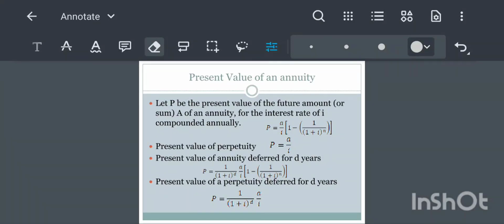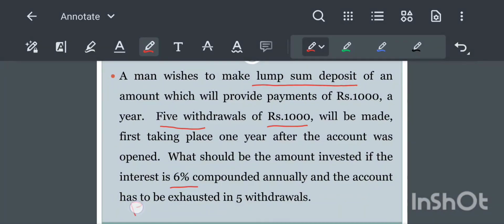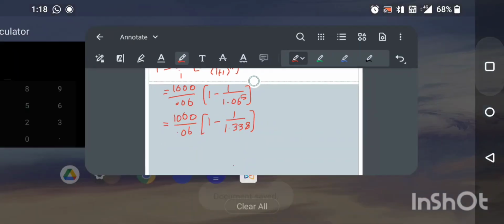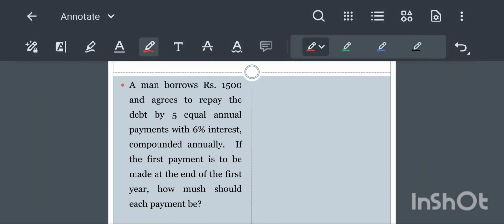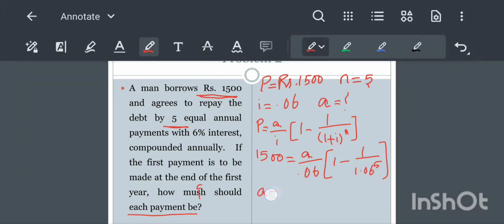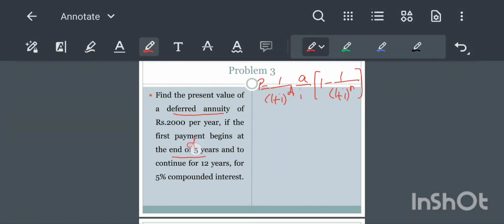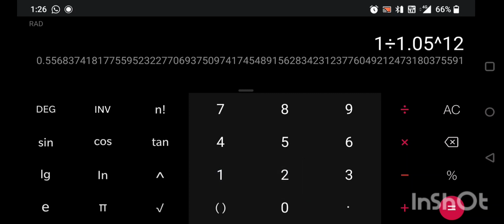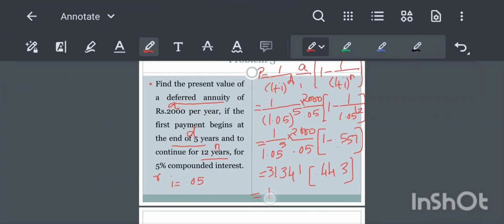Present value of the annuity and perpetuity